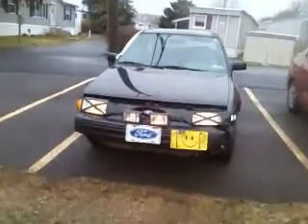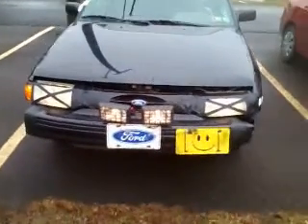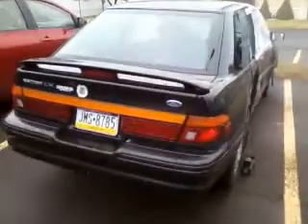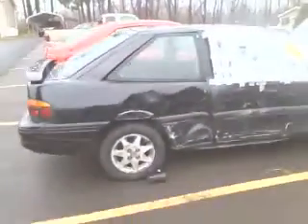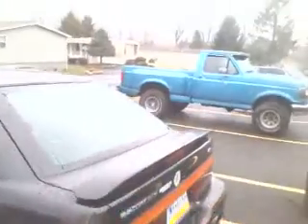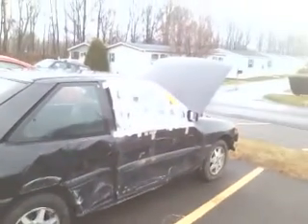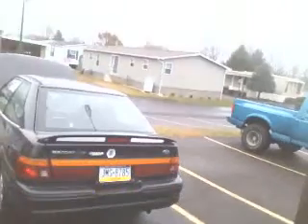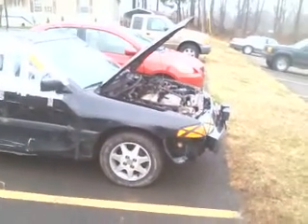BackLog- 4-10-2015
This is the last video I recorded of my car, shortly before the suspension was fixed after it failed due to an accident in February of 2015.

At the time I thought we were going to junk it.

No clue what the boiling water smell was caused by, and has since stopped.

New Video of it's current condition should be expected some time this week.